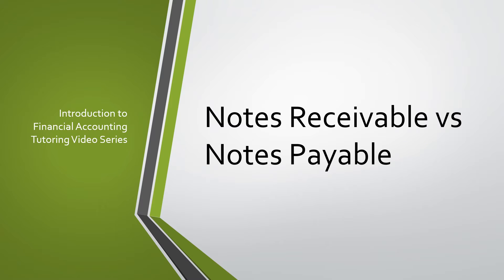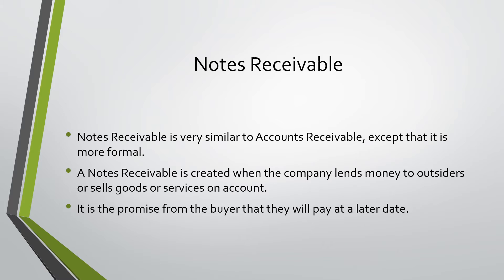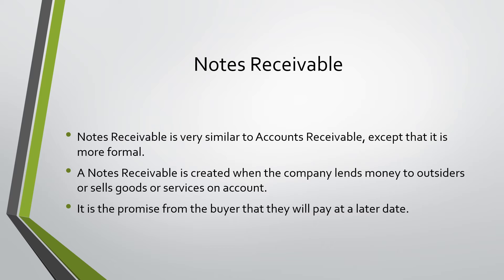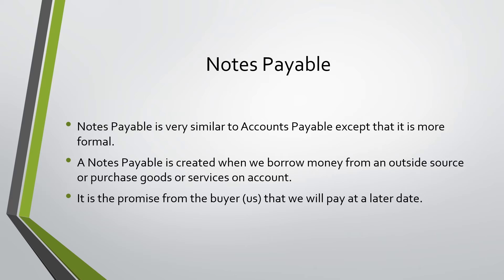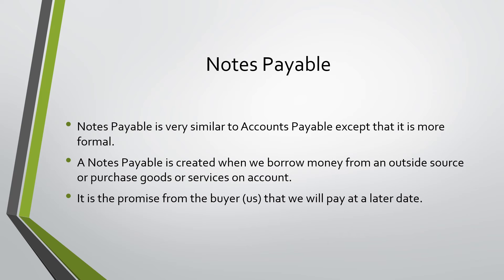Notes Payable vs Notes Receivable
This video will explain the difference between notes payable and notes receivable. These topics can be found in chapter 5 of the textbook.